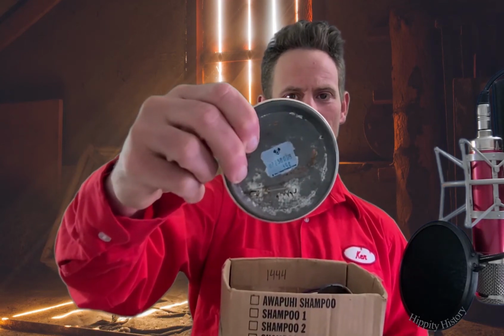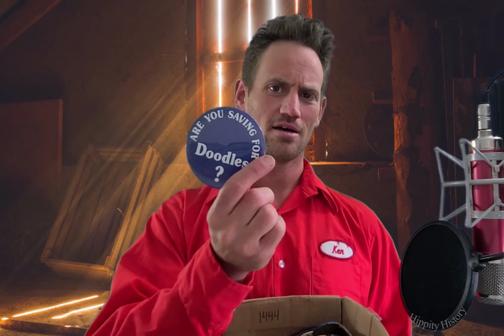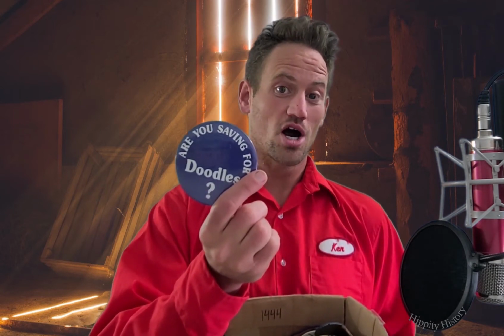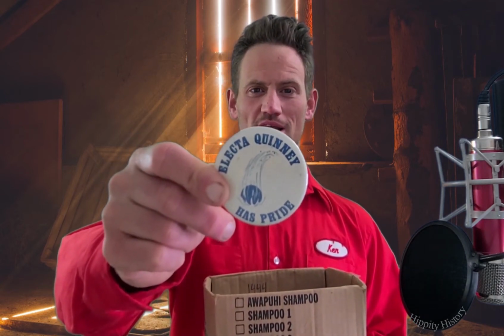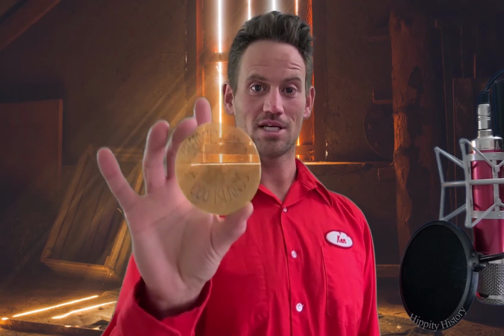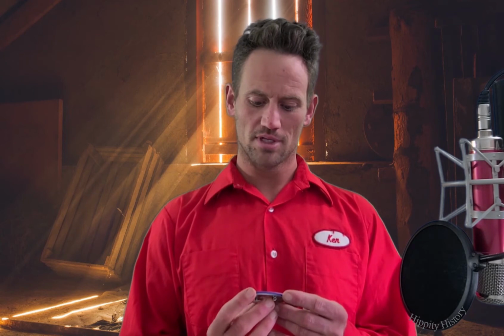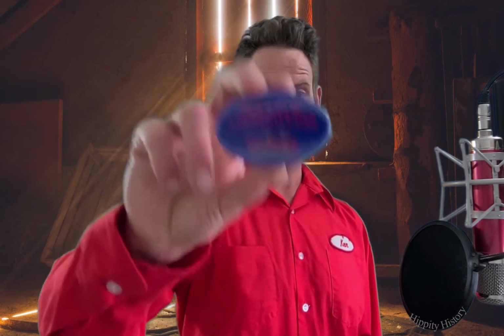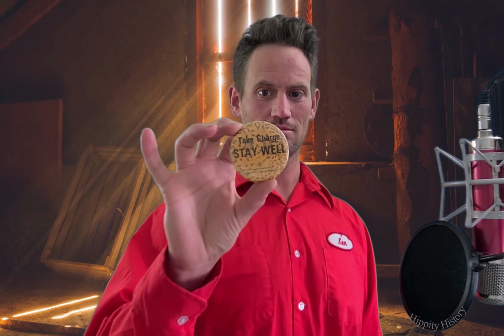Rummaging Through Vintage Buttons [ASMR]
Whispering as I look through a box of vintage buttons.

Surprise coincidence at (8:57)